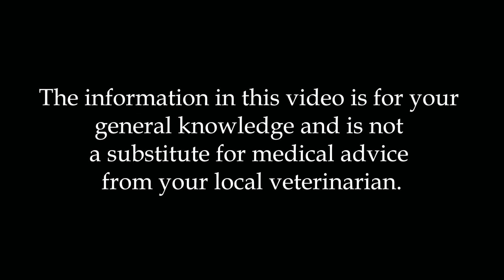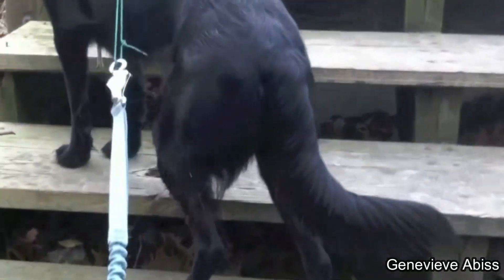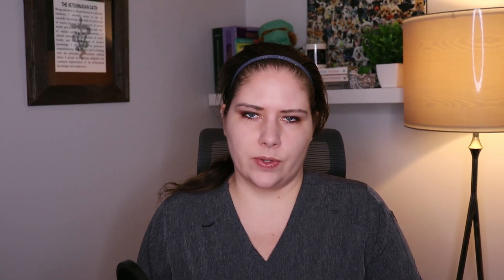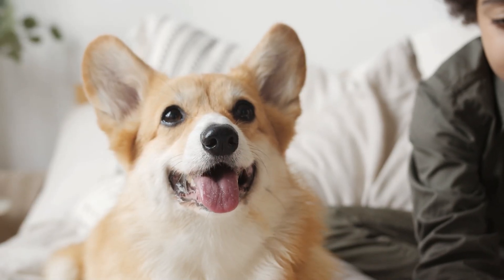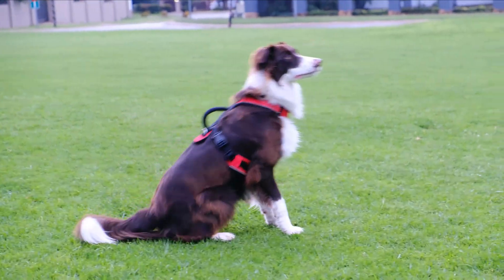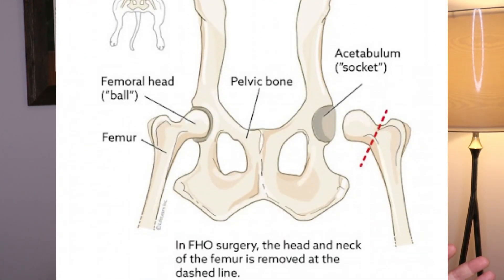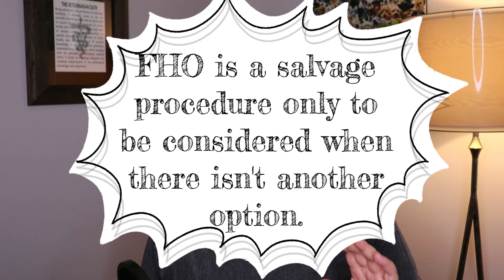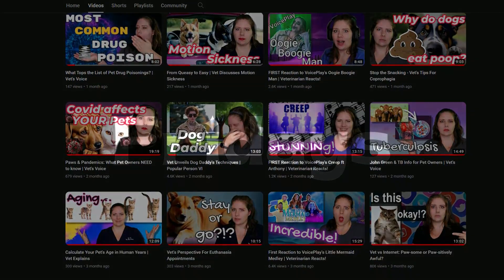Hip Dysplasia Demystified: Vet Insights for Pet Guardians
Join Dr. Em today to learn all about hip dysplasia - what causes it, how it's diagnosed, and how it's treated!